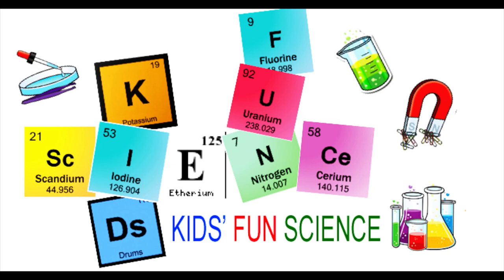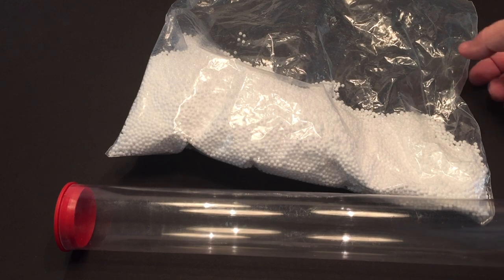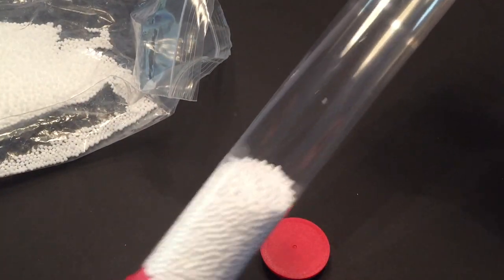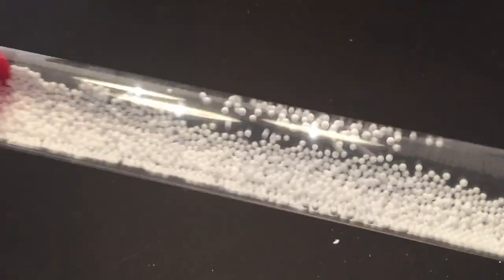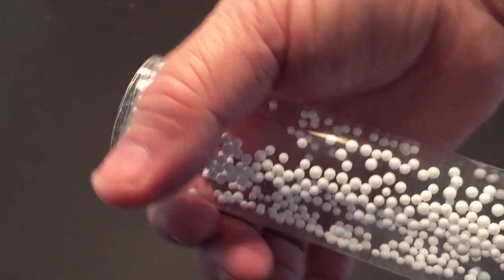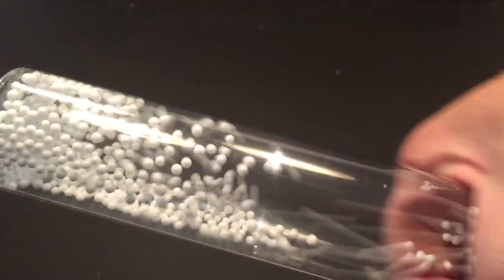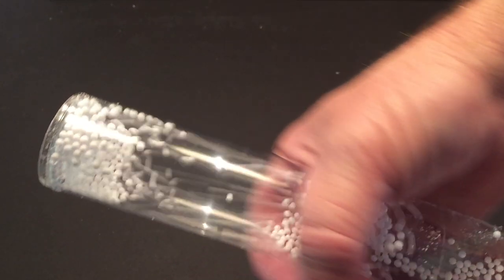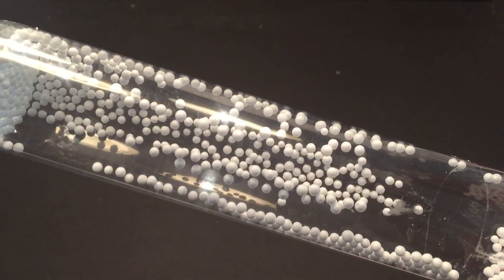Opposites Attract Static Electricity Experiment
Static Tube Science Experiment (10 Pack)

Opposites Attract  Static Electricity

PROCEDURE
1) Fill plastic tube with small amount of styrofoam balls.
2) Close end of tube
3) Rub the outside of the plastic tube with the styrofoam balls inside with wool, your hair or something to charge it up for about 15  to 30 seconds.

You should start to see the styrofoam balls jump, dance and then stick to the walls of the plastic tube.

EXPLANATION

By rubbing the tube  we transferring electrons from the wool cloth to the surface of  the plastic tube. The electrons now on the surface of the tube are attracted to the protons in the
styrofoam balls.

Opposites attract each other. Hence the name of the experiment. So we have electrons which have a negative charge on the  surface of the plastic tube and protons that have a positive charge  on the styrofoam balls. When they get close to each other the attraction makes them, jump around then stick to the plastic tubes sides.

And the negatively charged electrons on the surface of the plastic tube repel the
negatively charged electrons inside the styrofoam balls. Since the negative electrons in the
styrofoam is being repelled, the positive charges in the styrofoam balls are closer
to the plastic tubes sides. When the positive charges styrofoam balls and negative charges plastic tube get close they attract and stick to each other.

Other wise buy very thin plastic tube at your plastic store. If it is to thick it will be harder to charge the styrofoam balls.